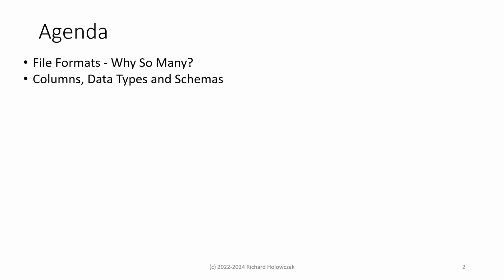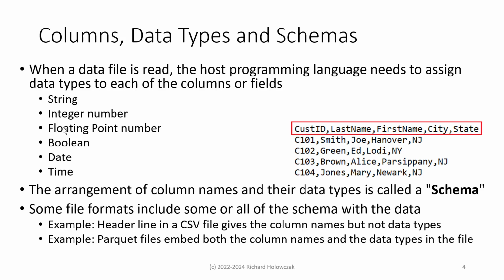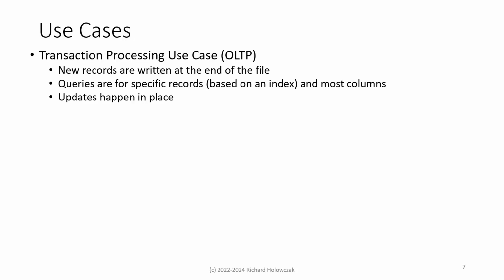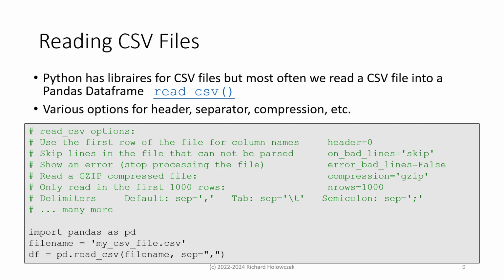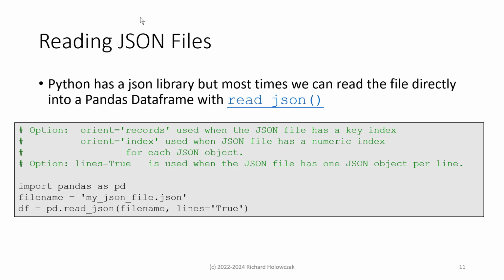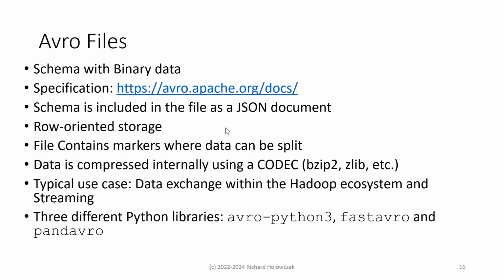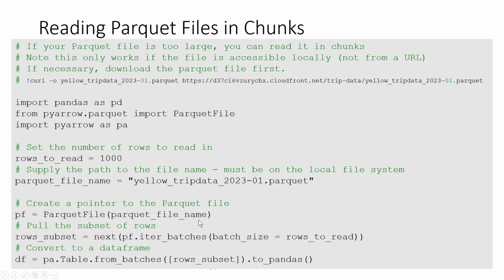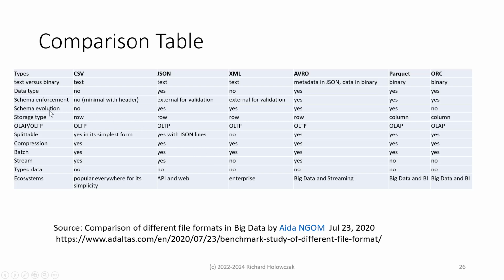File Formats for Data Engineering Data Analytics and Data Science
A 35-minute video presentation on File Formats for Data Engineering Data Analytics and Data Science.

Links:

Comparison of different file formats in Big Data by Aida NGOM  Jul 23, 2020